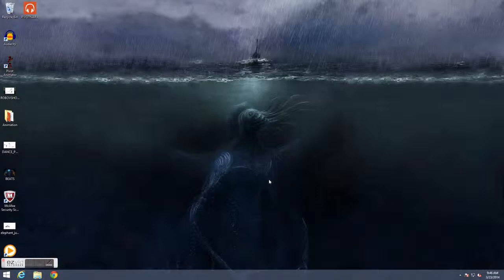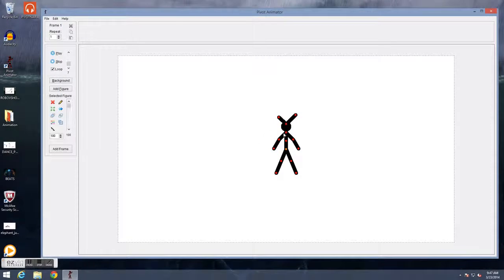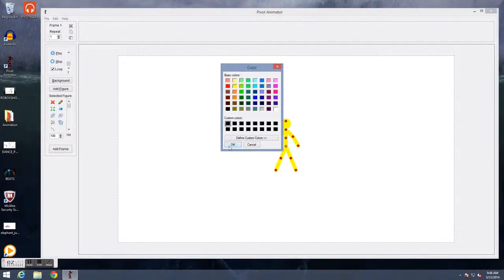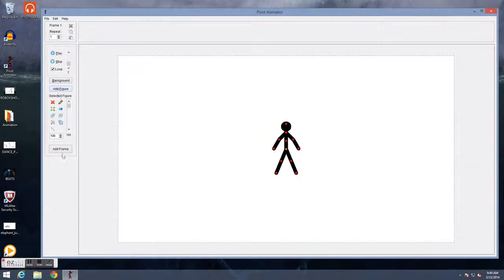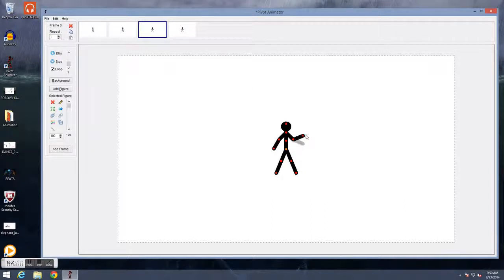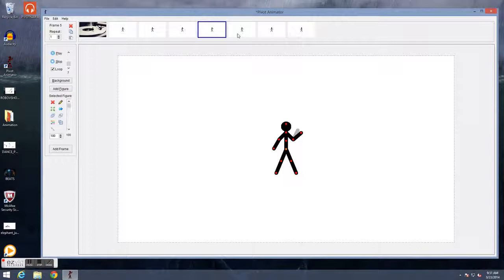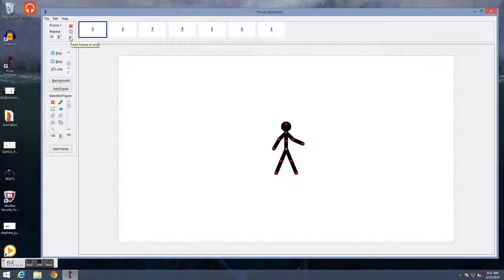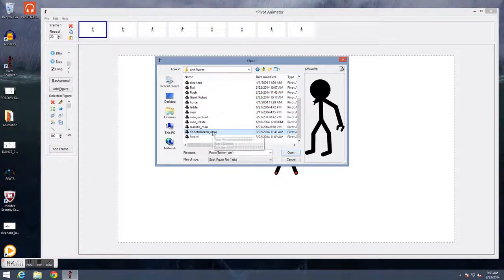How to pivot good some time :p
learn how to use pivot animator with me :D